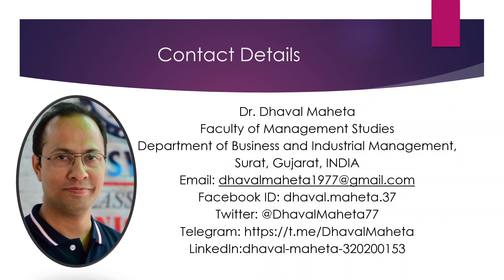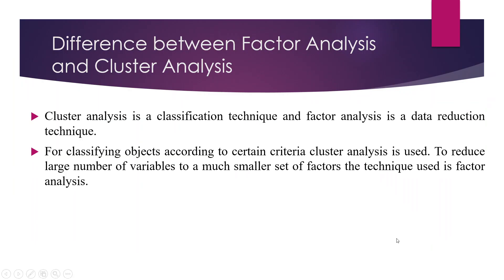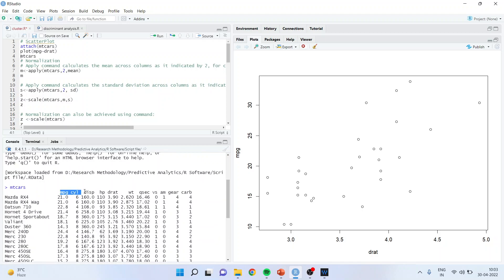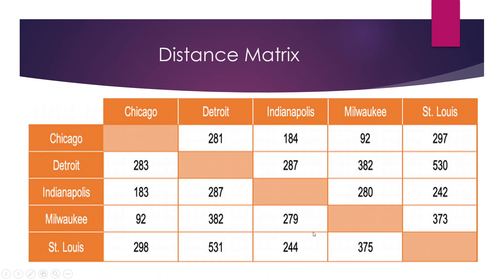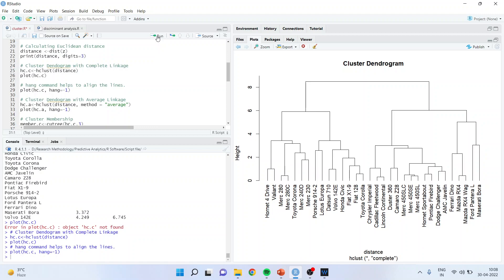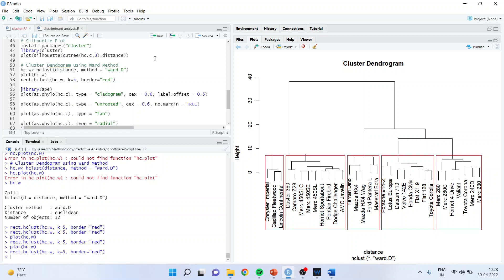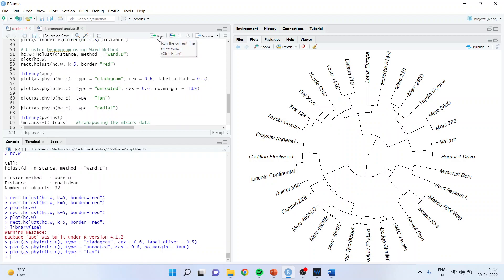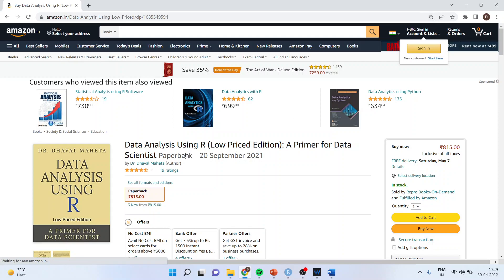20. Cluster Analysis in R || Dr. Dhaval Maheta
The contents of this book are:
1. The Fundamentals of R Software
2. Data Management
3. Data Manipulation
4. Descriptive Statistics
5. Summarizing Data Graphically
6. Normality
7. Hypothesis Testing
8. Analysis of Variance (ANOVA)
9. Correlation
10. Regression Analysis
11. Non Parametric Statistics
12. Logistic Regression
13. Factor Analysis
14. Cluster Analysis
15. Discriminant Analysis
16. Survival Analysis
17. Multi-Dimensional Scaling
18. Correspondence Analysis
19. Text Analytics
20. Sentiment Analysis
21. Meta Analysis
22. Report Generation